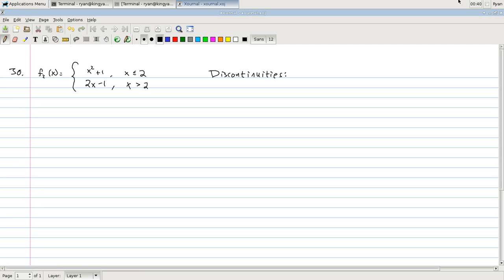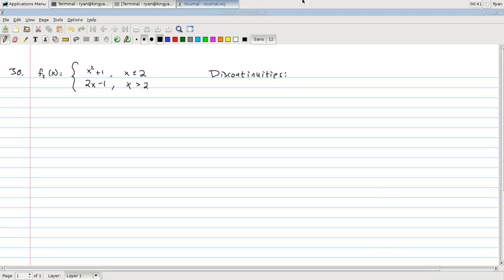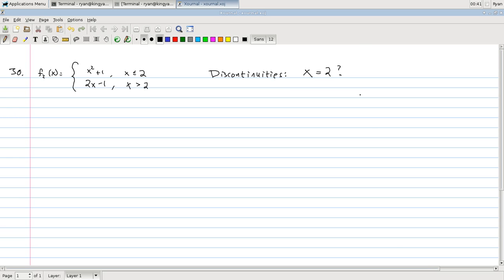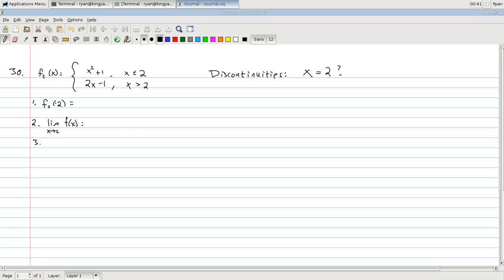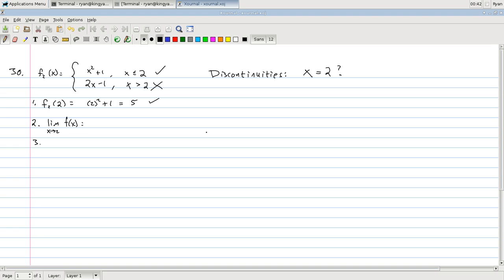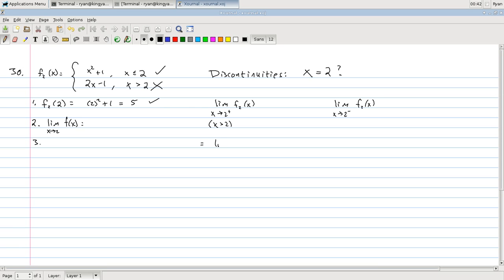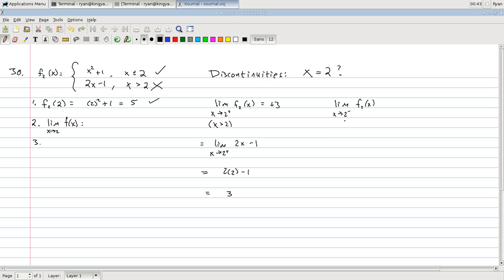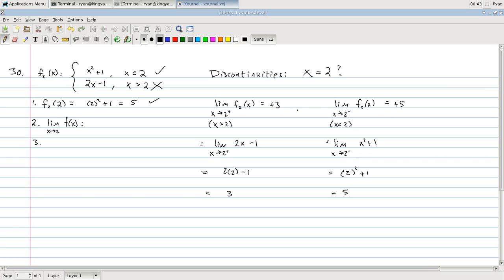Math 180 Review - Problem 30